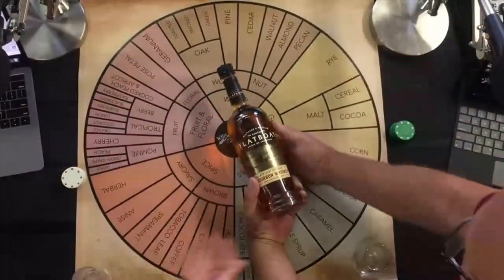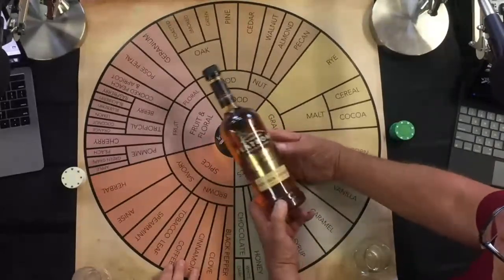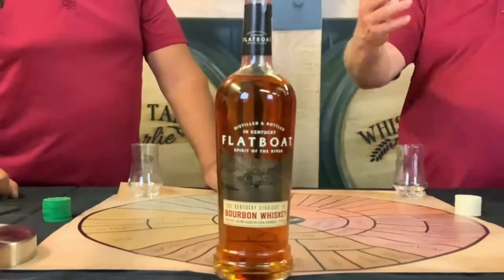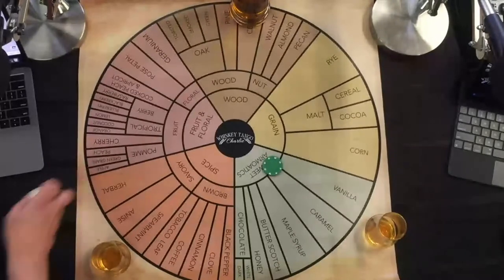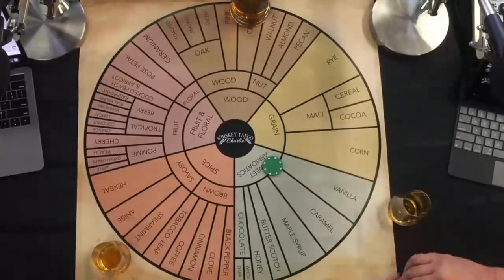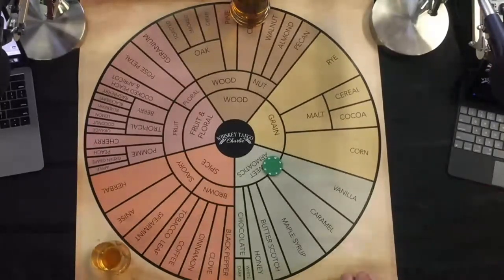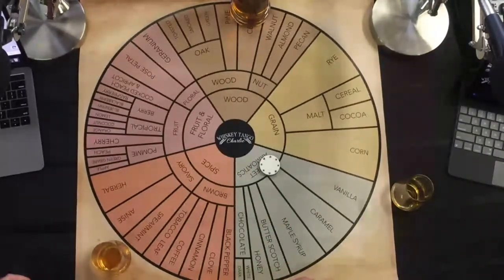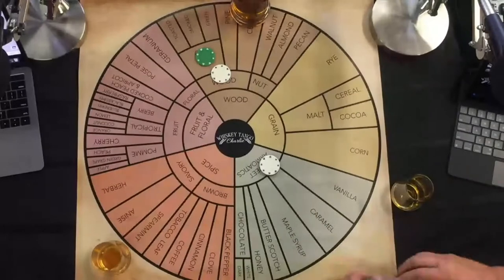Flatboat Bourbon Review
Come along as Charles and Troy review Flatboat Bourbon and share some stories alnog the way.